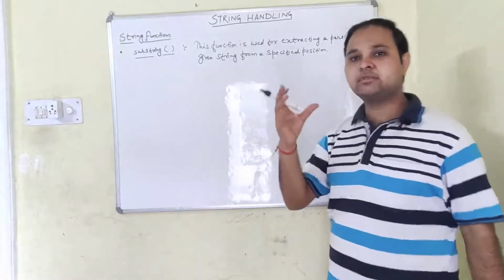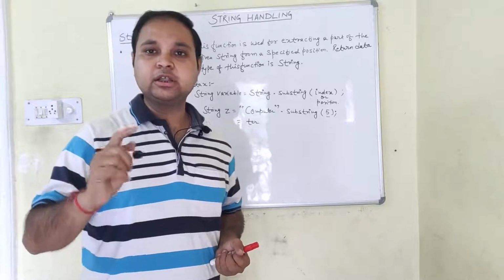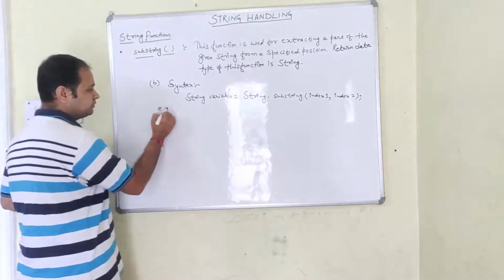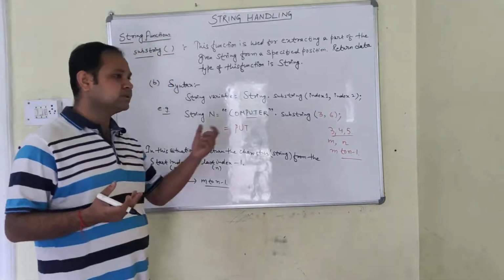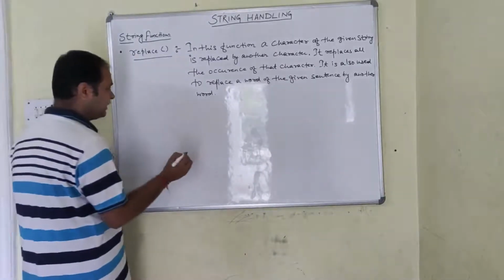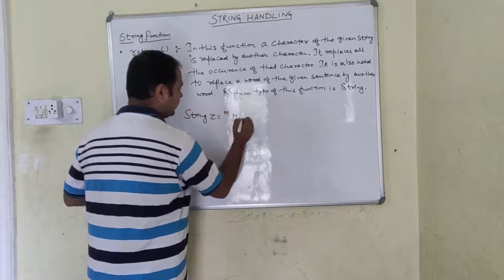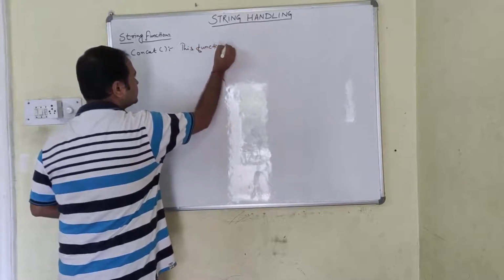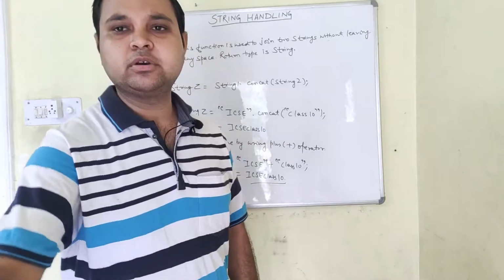String Handling 2 1|| class 10 || ICSE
String Function in Detail